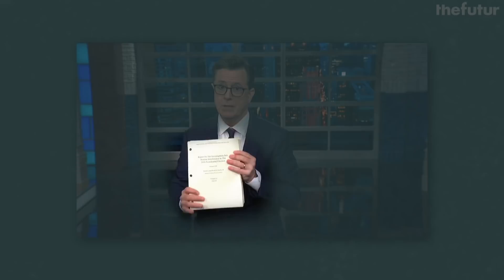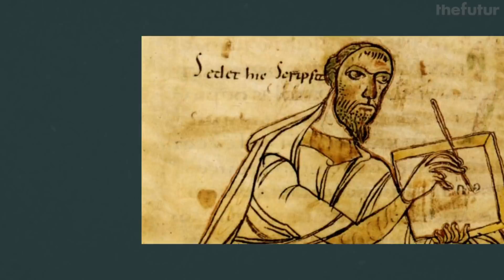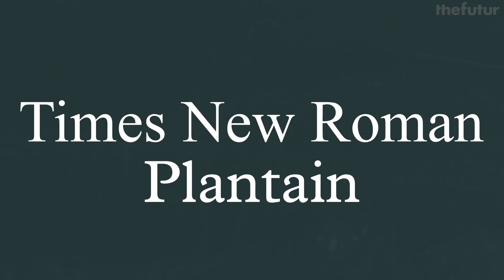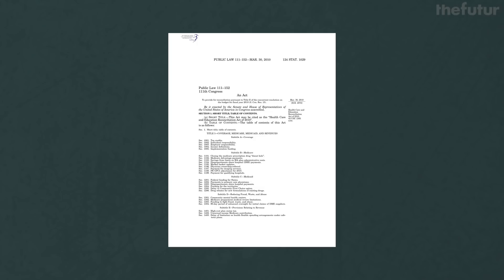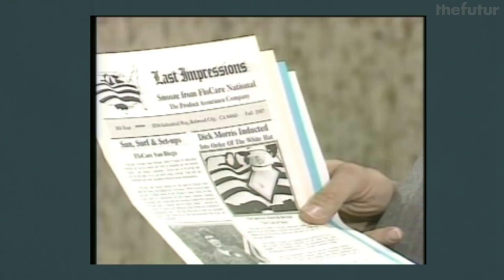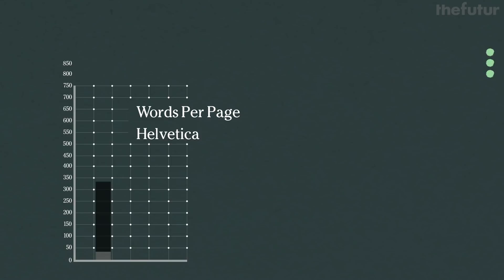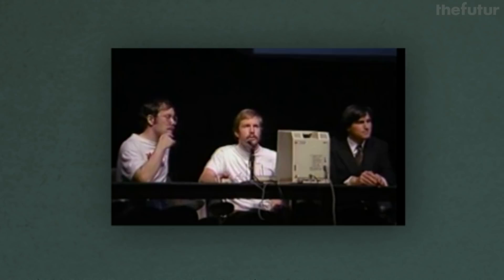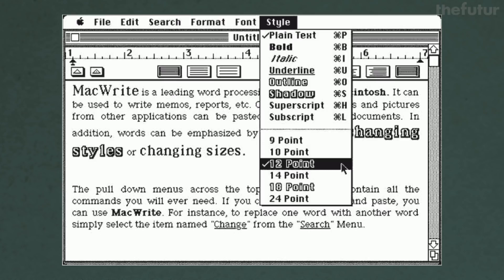Times New Roman— Graphic Design History 101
How did Times New Roman become the default typeface we all use? Born out of anger, selected for its economics, and adopted because of its accessibility. In this video, we dive into the history of the Times New Roman typeface, how it came to be, and why is it such a staple from congress to college.

00:00 - Intro
00:29 - The History of Times New Roman
01:25 - Why Times New Roman was Designed: Legibility
04:35 - Cost: The reason why Times New Roman became Popular
06:10 - Times New Roman Became the Default because of Availability
08:38 - Credits

A special thank you to Typography Expert, Steven Heller, for sharing his insights with us.

We love getting your letters. Send it here:
The Futur
c/o Chris Do
USA